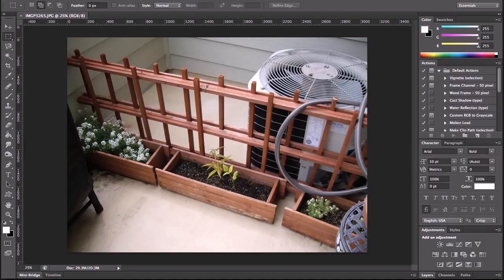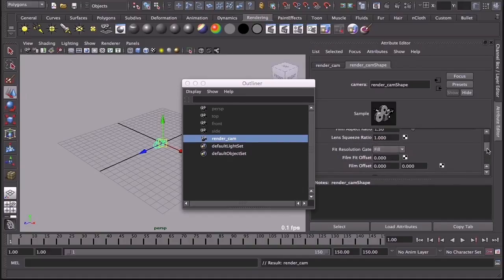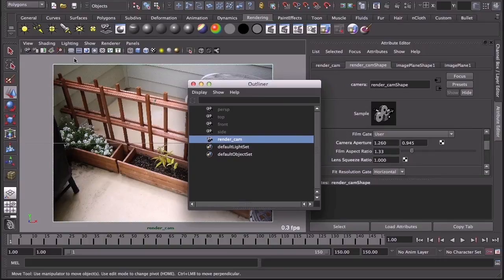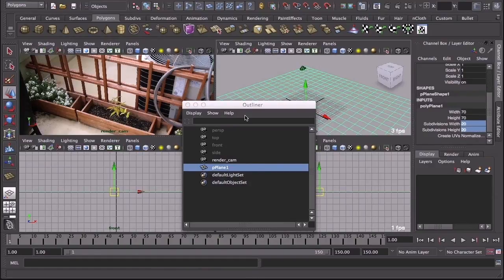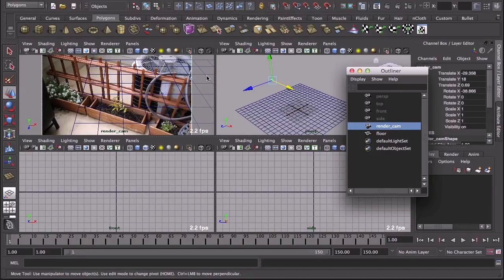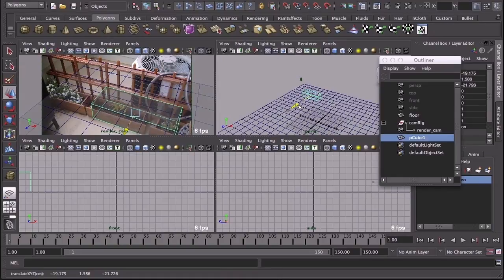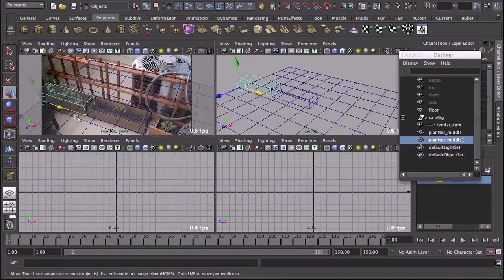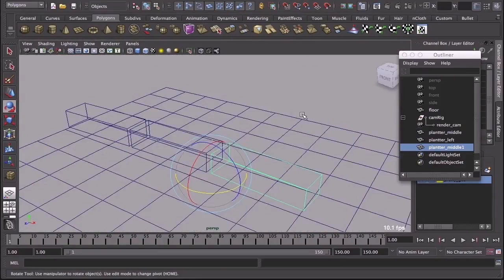Perspective matching with a single image in maya